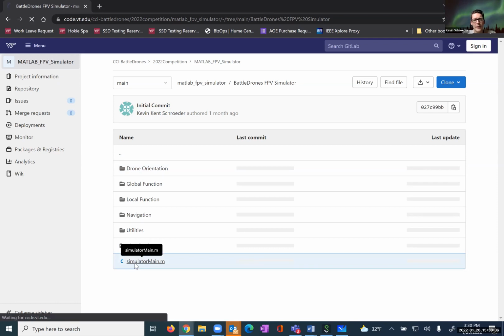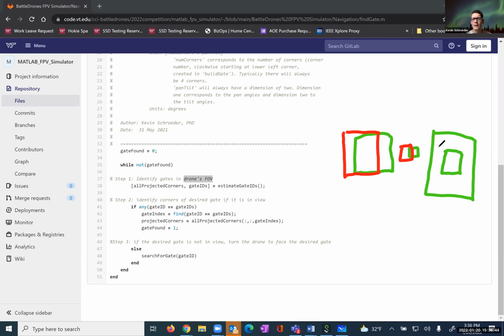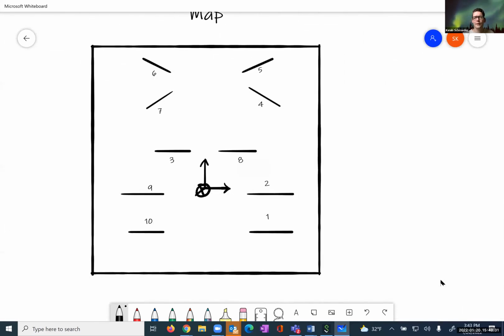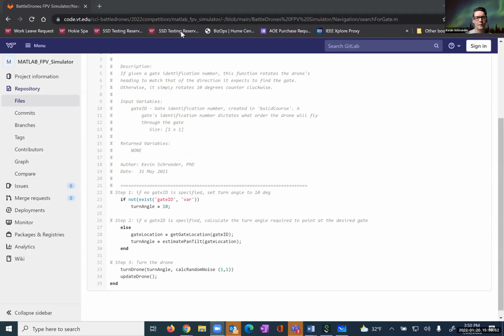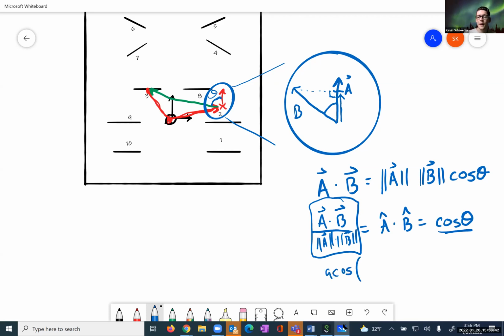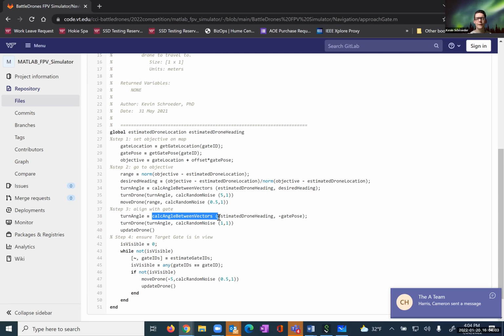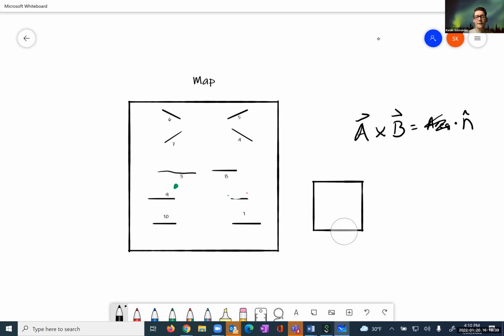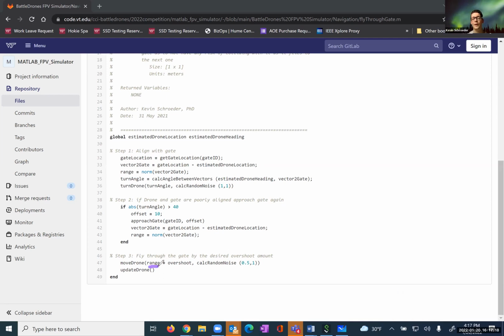CCI BattleDrones Competition 2022 Introduction to Navigation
This video explores the functions found in the 'Navigation' folder of the MATLAB code. The video provides an exploration of linear algebra techniques applicable to this competition.

CORRECTION: around timestamp 41:00, I wrote AxB/(AB) = n  where n is a unit vector normal to A and B. There is a typo here! It should read  AxB/(AB*sin(theta)) = n. Whoopsie!